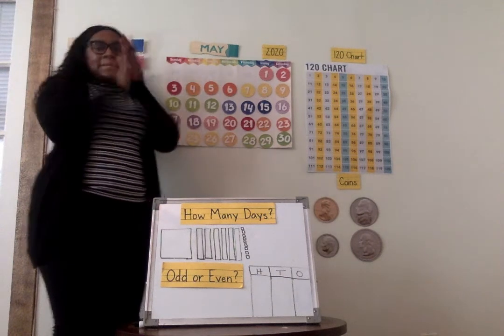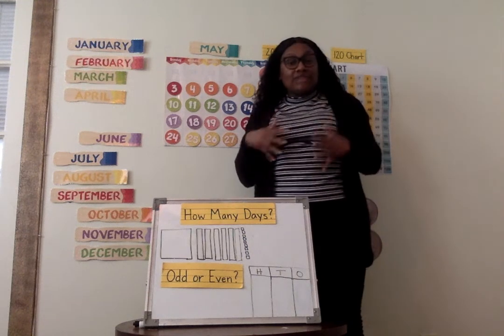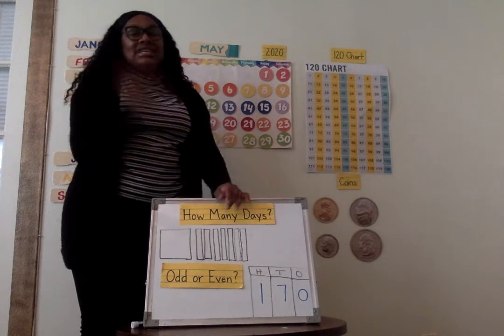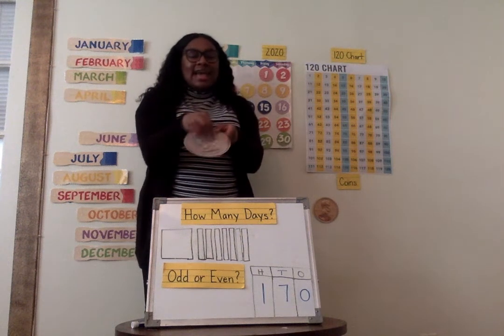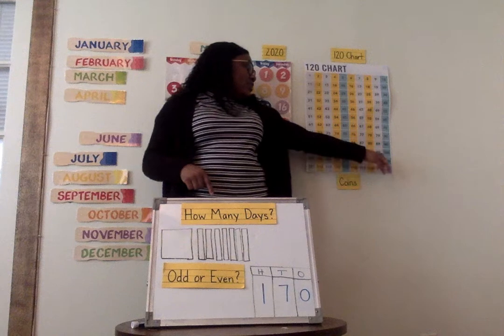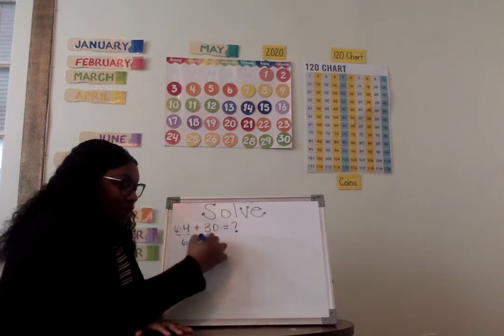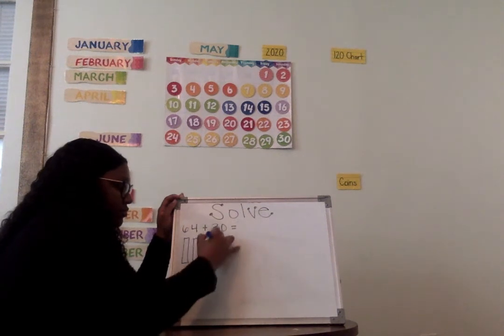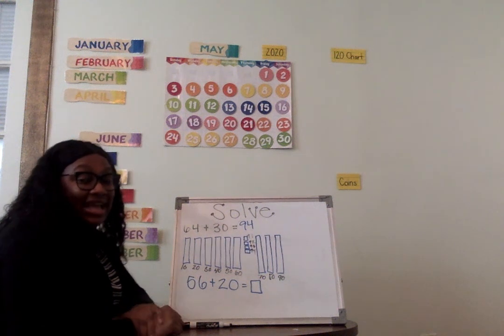Ms. Ross - Number Corner 5/18/20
Join Ms. Ross as she does number corner on May 18, 2020!